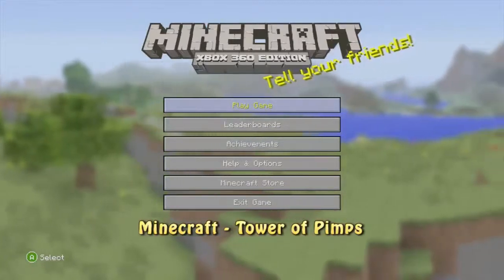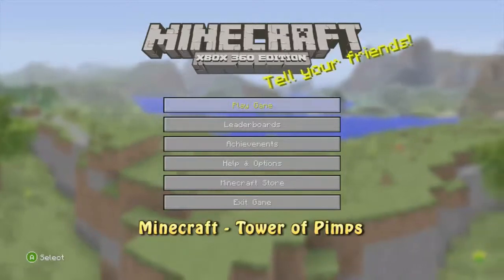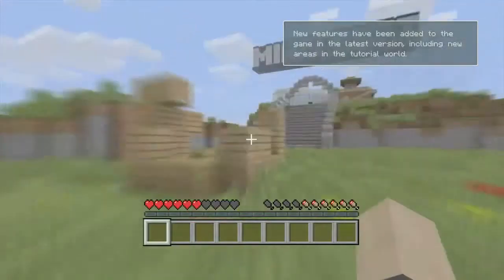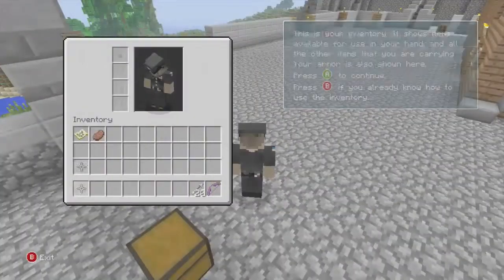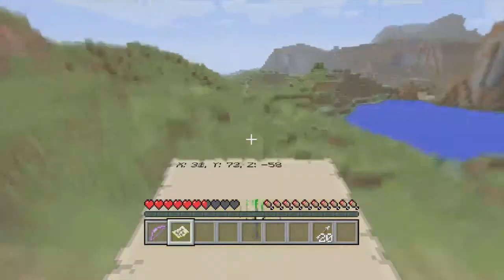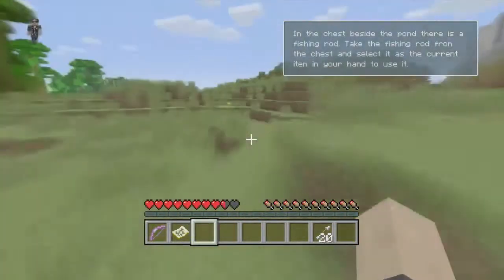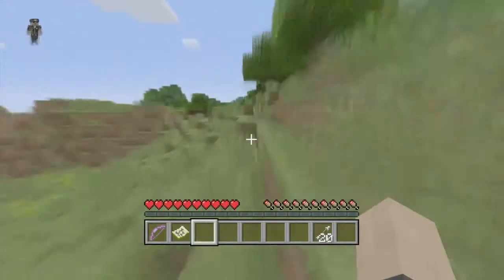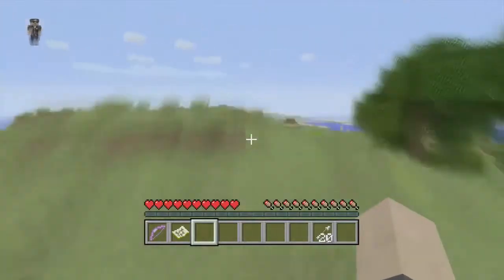How to find the tower of pimps on Minecraft for xbox